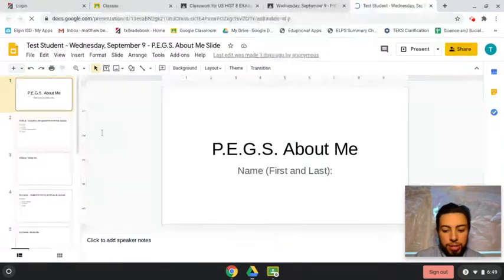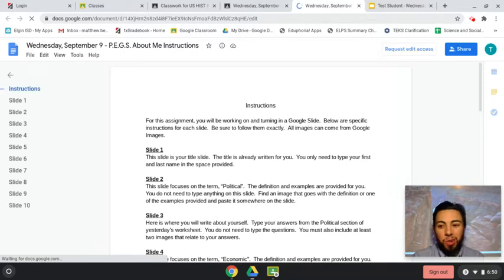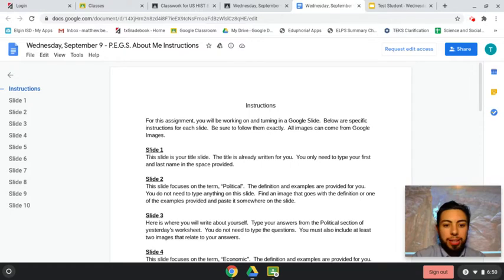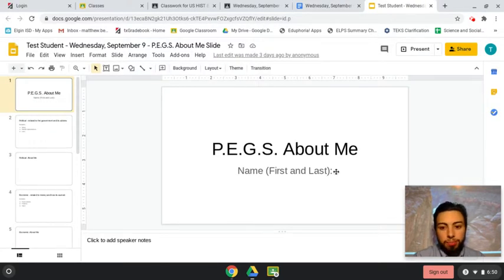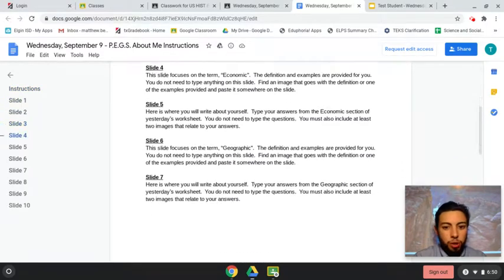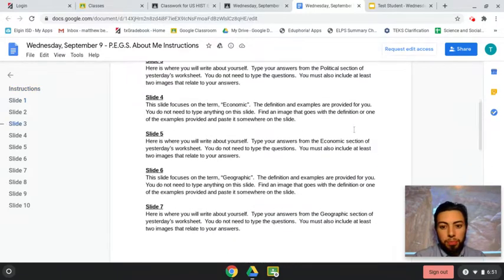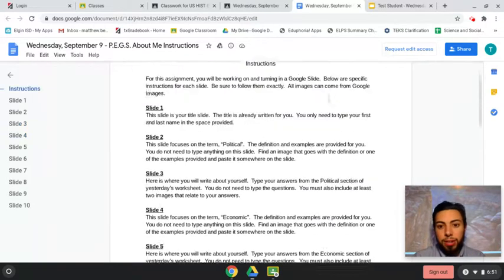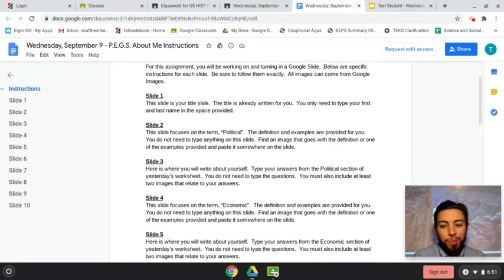Wednesday, September 9 - Instructions Video